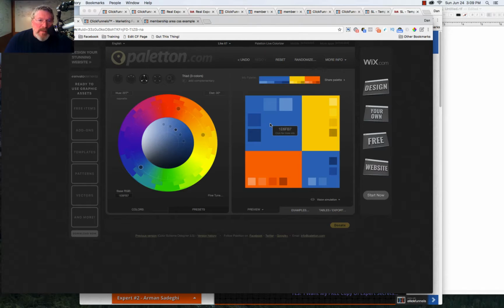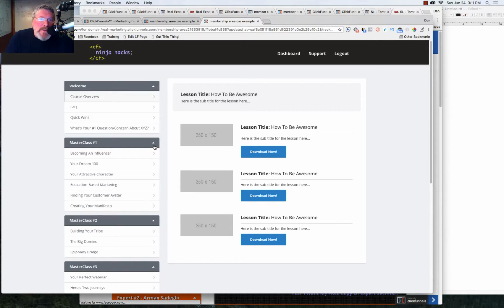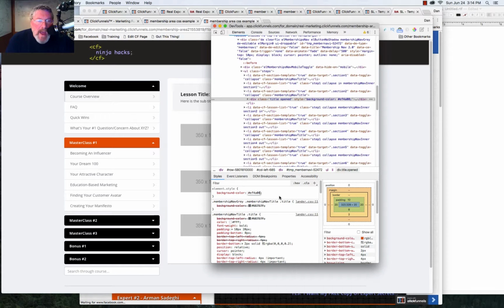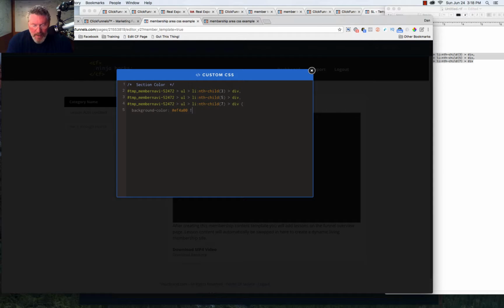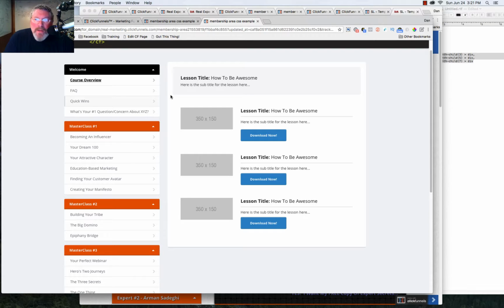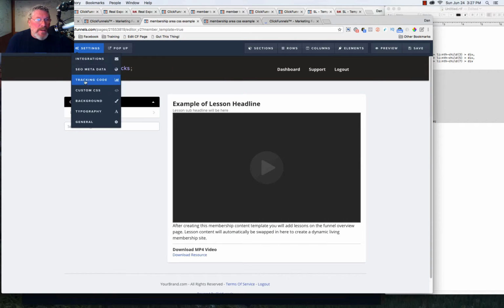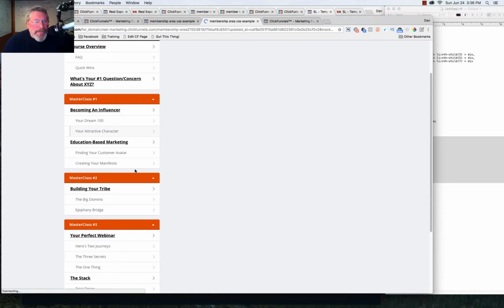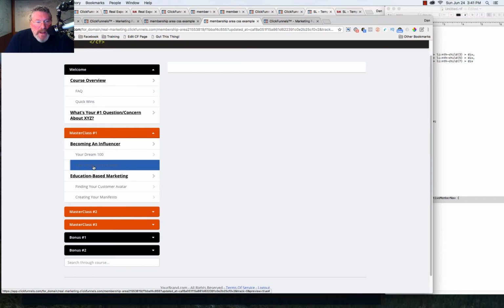ClickFunnels Membership Site Nav Menu Modified Using Custom CSS - Affiliate Outrage #1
Video 1 - Stephen Larsen asked me to create a series of videos on how to trick out (hack) a ClickFunnels Membership site to improve its looks, functionality and performance.

This series of videos is a beginning primer for anyone who wants to reduce churn and increase involvement on their CF Membership Sites.

In this video we look at how to greatly enhance the standard membership site with a little bit of CSS.

The video is about how to modify a ClickFunnels membership site using custom CSS. The speaker demonstrates how to use Palette in to select primary and secondary colors and how to apply those colors to the navigation menu. They also show how to modify the lessons section, including headers, colors, and hover effects. The speaker emphasizes the importance of keeping the colors consistent throughout the entire funnel. They suggest using images within the lessons and explain how to access the new version 2 editor, which is easier to use than the previous version.